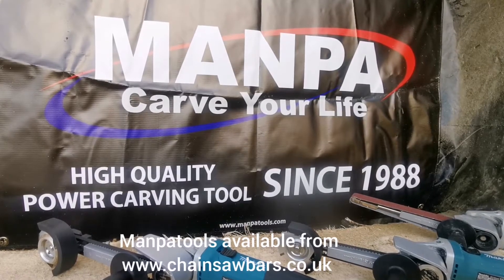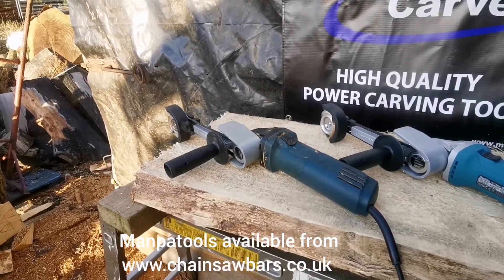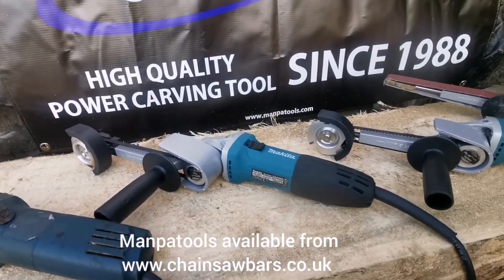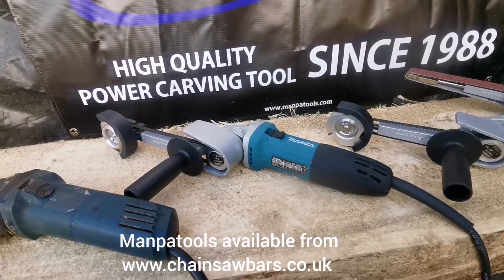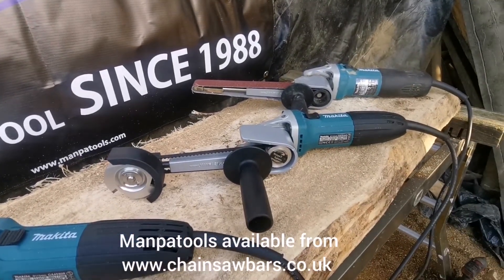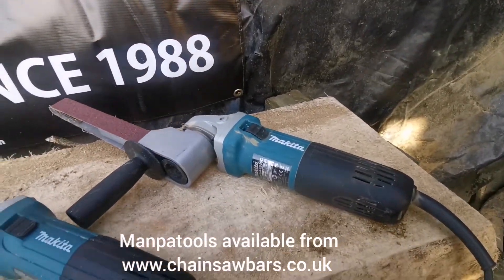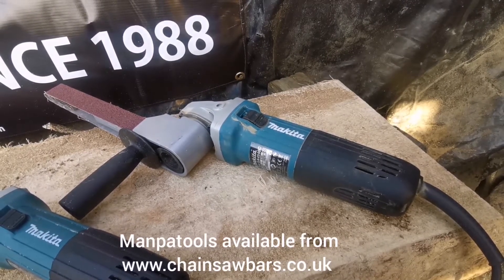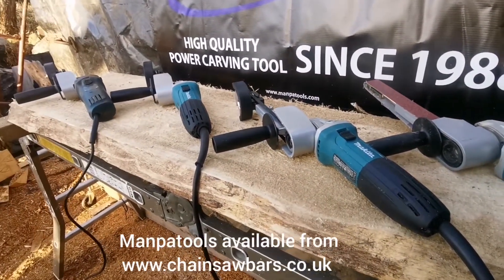Manpatools Collection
More tools, more grinders